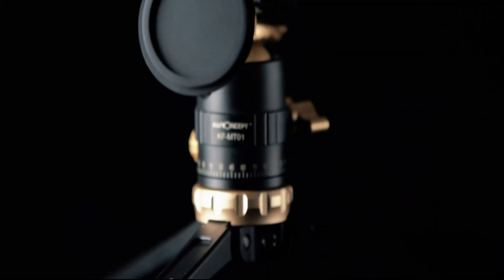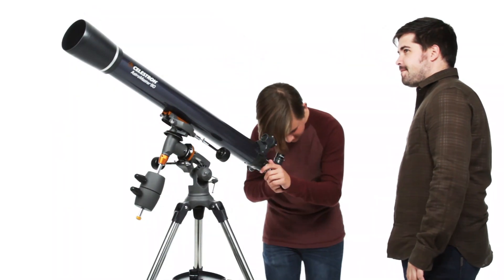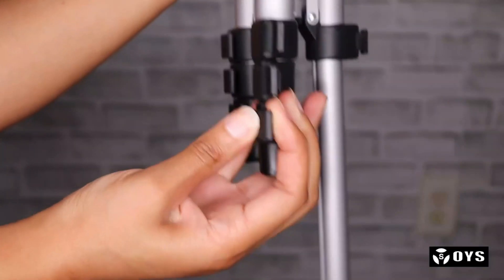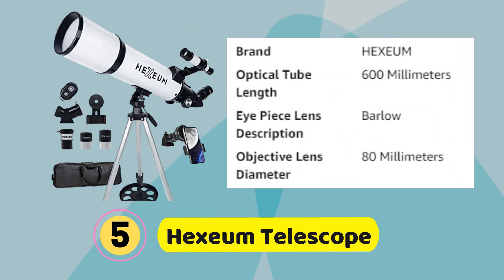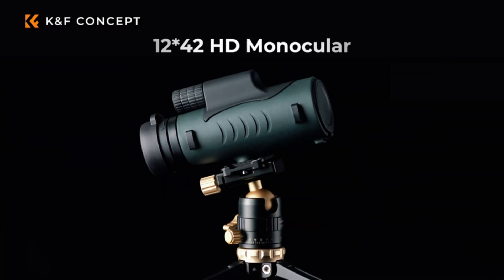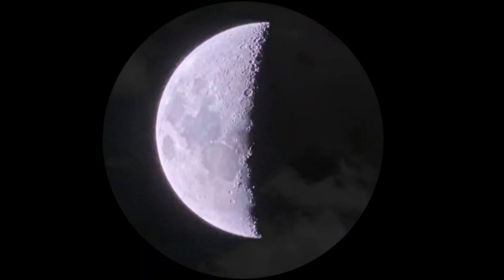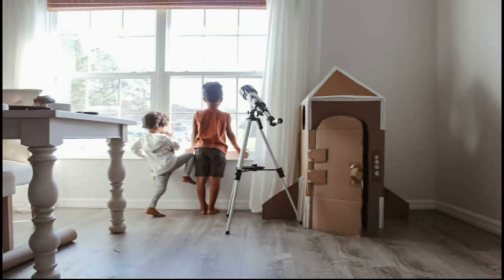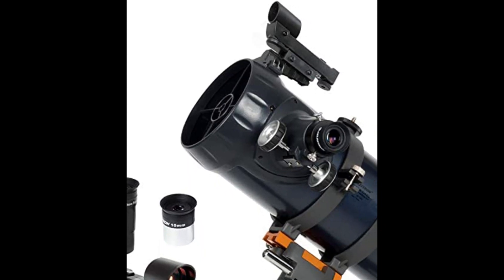Best Telescope 2024 | The Best Telescope For Viewing Planets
This video will show you the 10 Best Telescope on the market. I made this list based on their price, quality, durability, customer reviews, brand value and more. So, Let save your time, money and find your Best Telescope Insert from the below list:

✅10 Best Telescope List:

1. Slokey Discover Telescope

2. Celestron Telescope

3. OYS Telescope

4. Esslnb Telescope

5. Hexeum Telescope

6. K&F Concept Telescope

7. Emarth Telescope

8. Bnise Telescope

9. Gskyer Telescope

10. Celestron Telescope

telescope
telescope cheap
telescope for kids
best telescope to buy